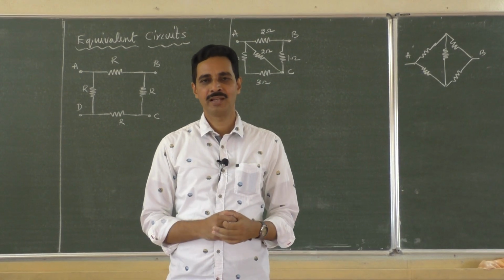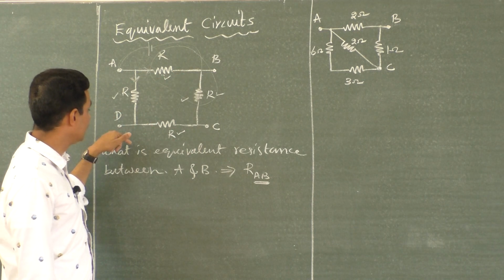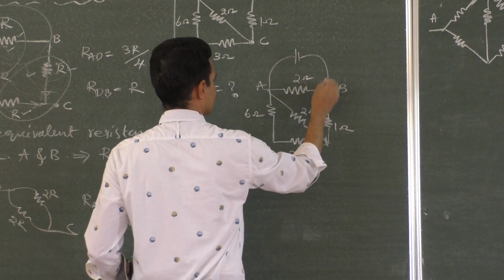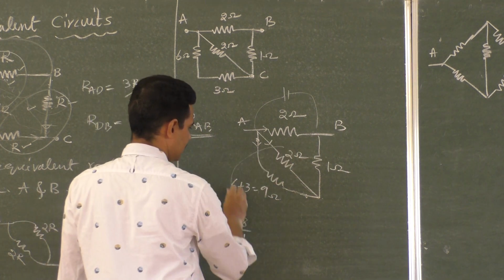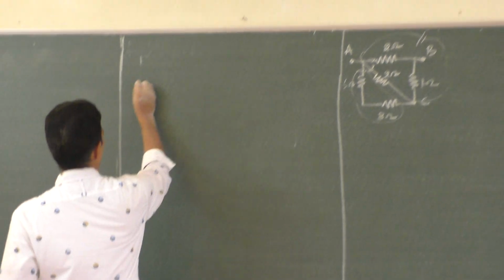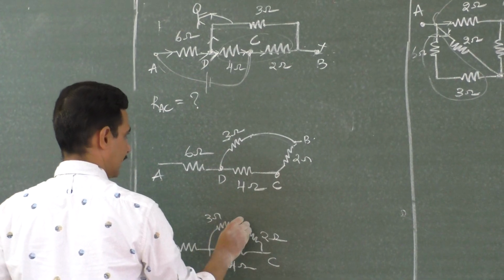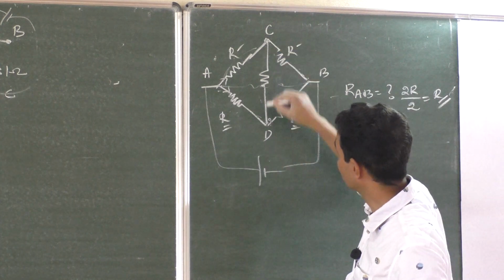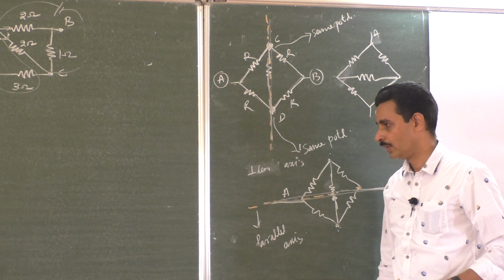HS CET 11